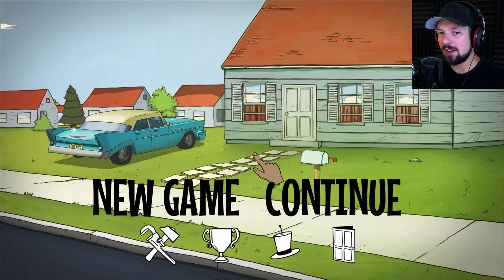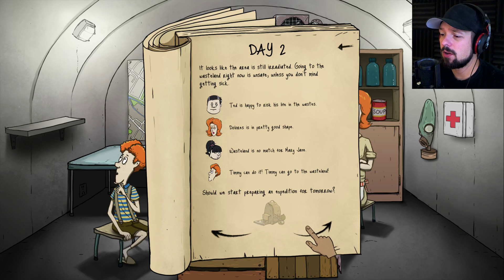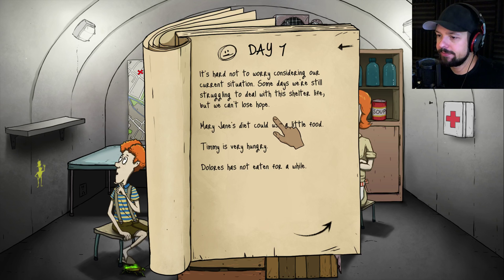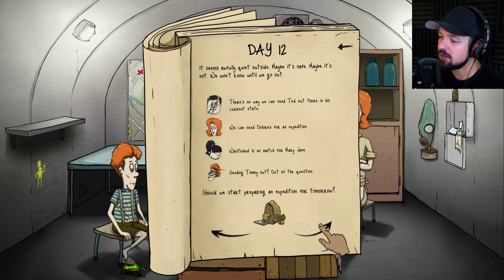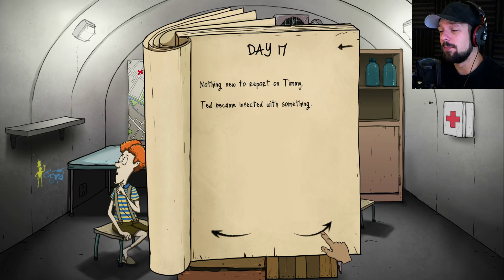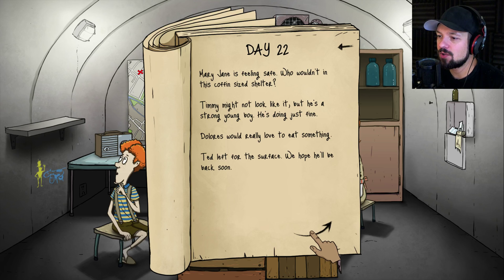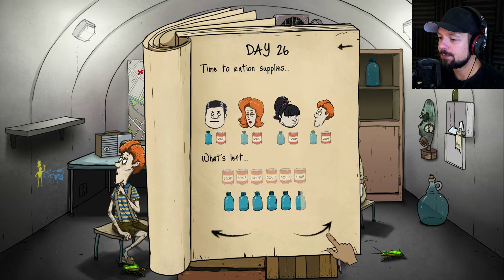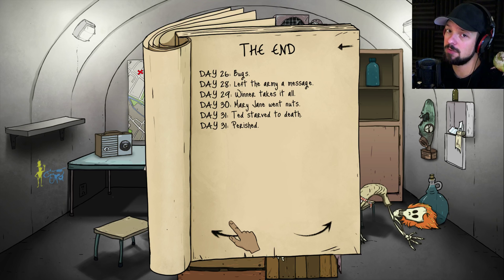60 Seconds - SURVIVAL MODE - Ep. 54 ★ Let's Play 60 Seconds!